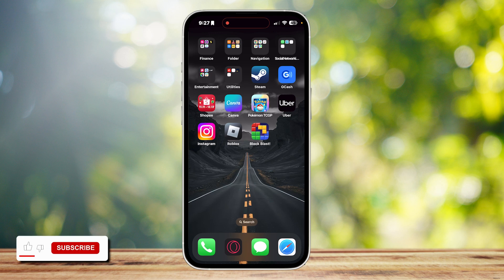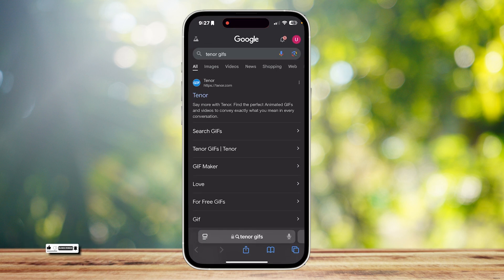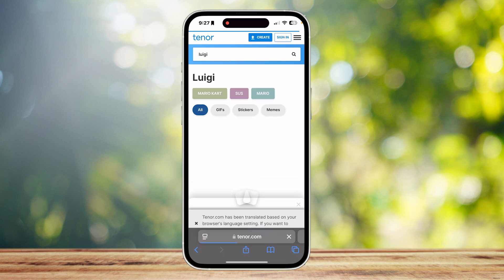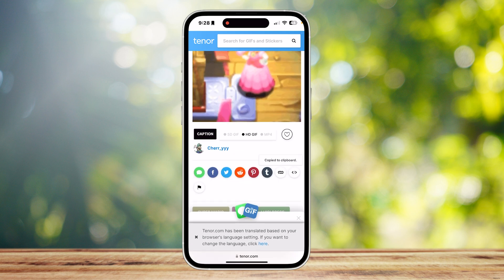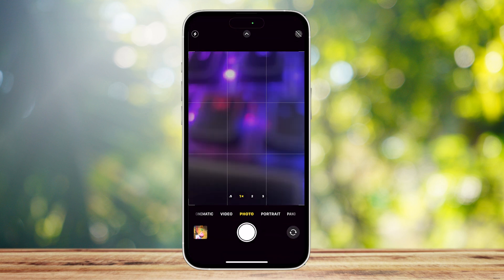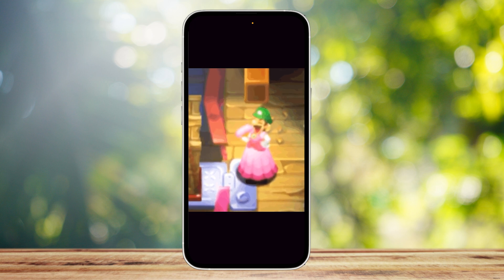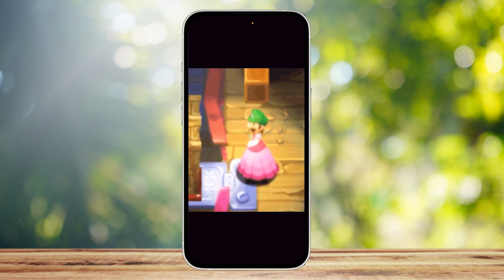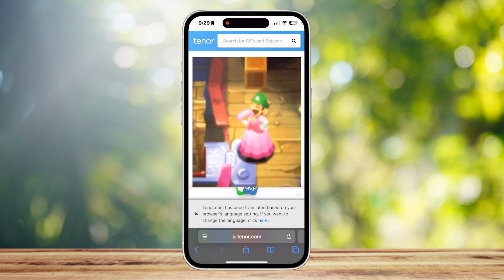How To Save GIF From Tenor to Your Device (iPhone or Android)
In this video we show you How To Save GIF From Tenor to Your Device (iPhone or Android)